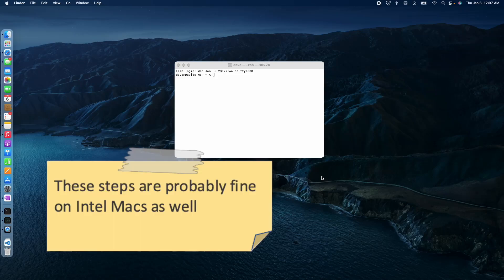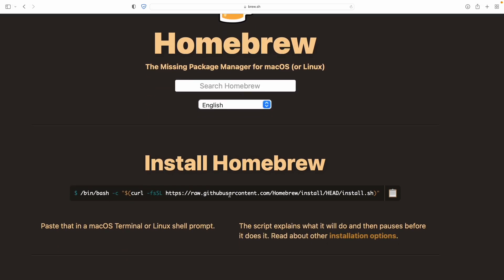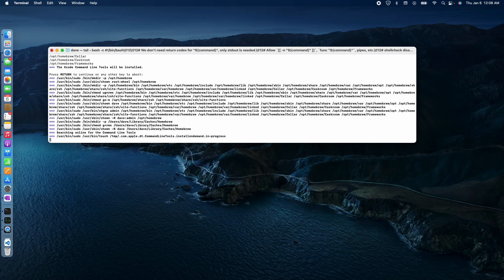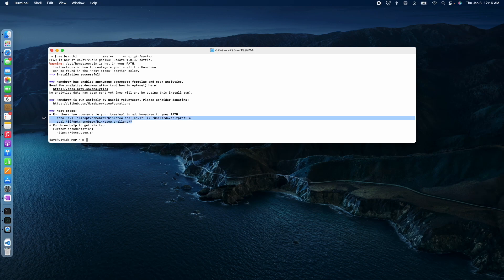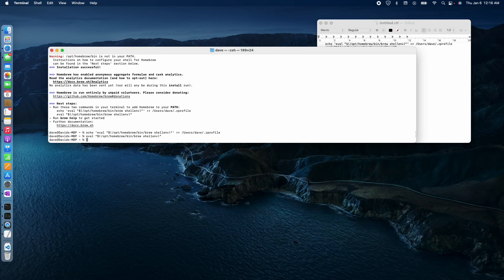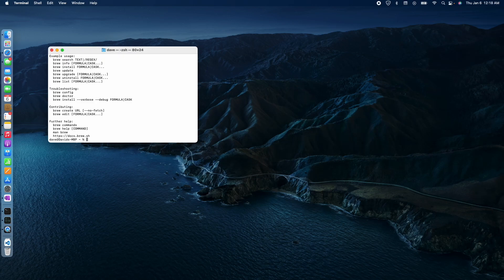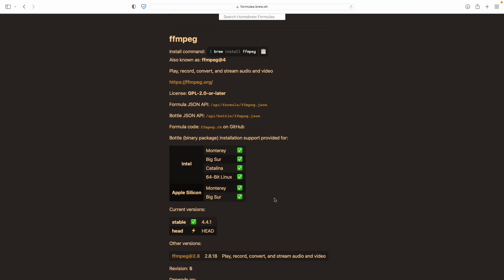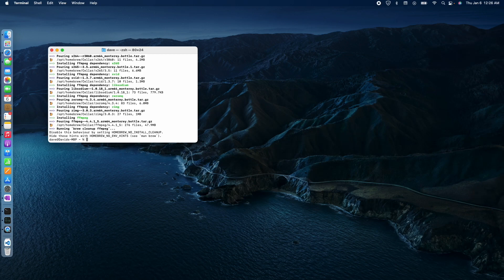Install FFMPEG on Mac Apple Silicon | M1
In the above video you will learn the following
• Install the Homebrew package manager on macOS
• Install FFmpeg on MacOS

Last, the above tutorial was performed on a M1 Mac; however, the same steps should still apply for Intel based Macs as well.